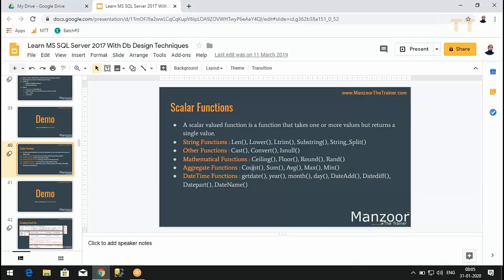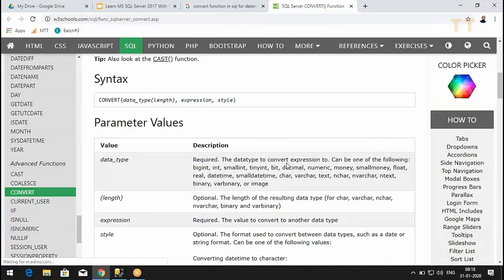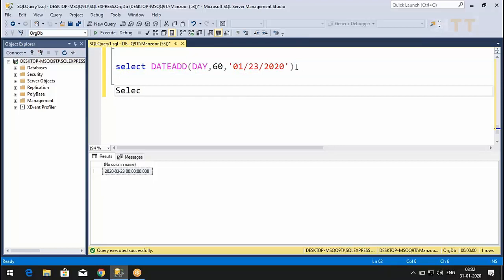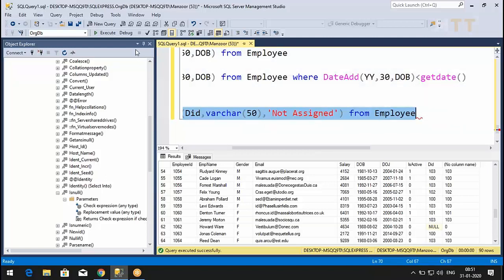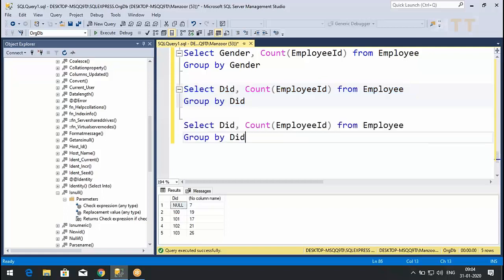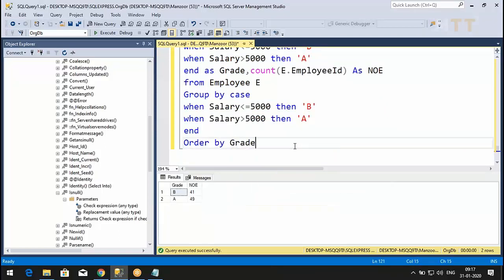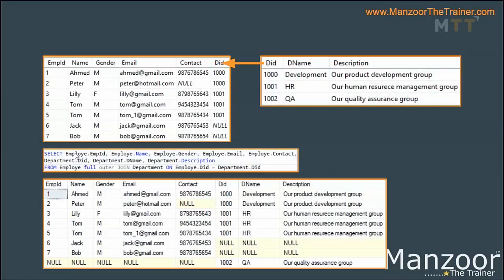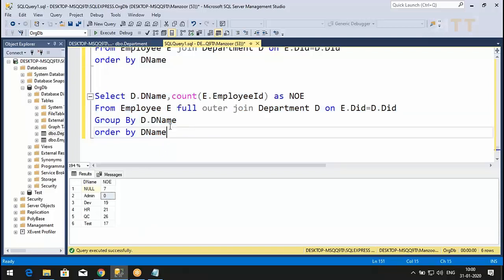Coding Bootcamp Day 5: Aggregate And DateTime Functions GroupBy Having And Joins